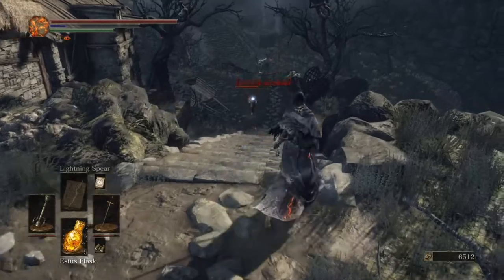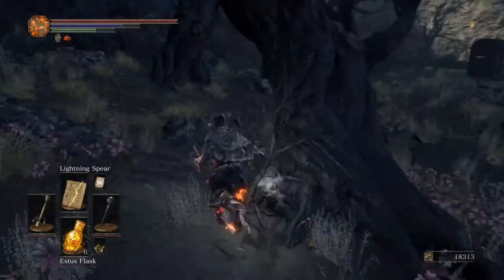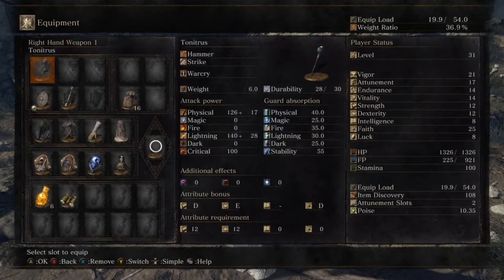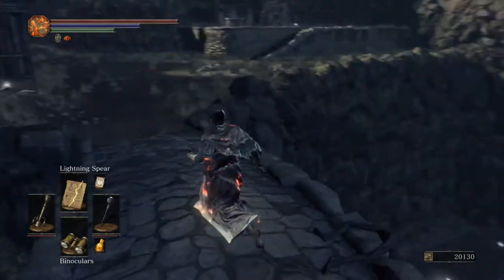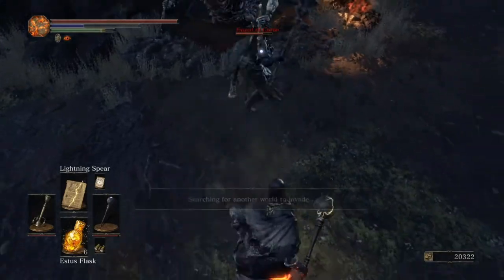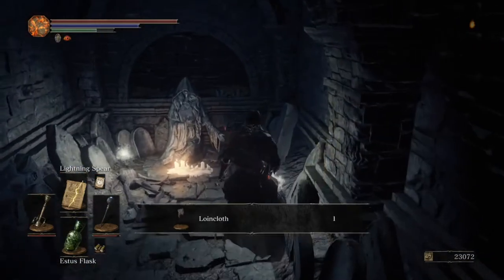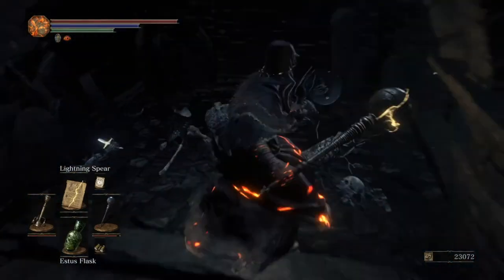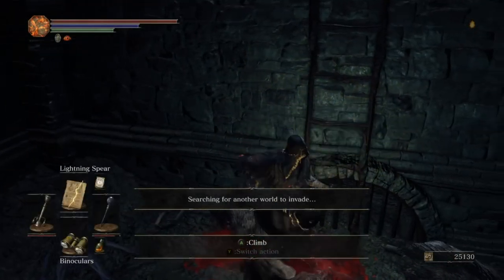Tonitrus? In this economy?